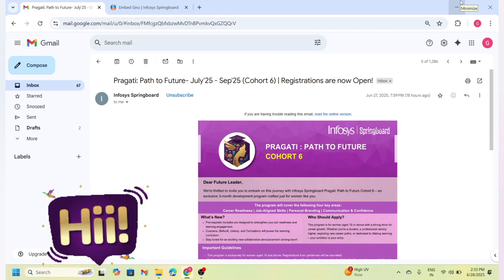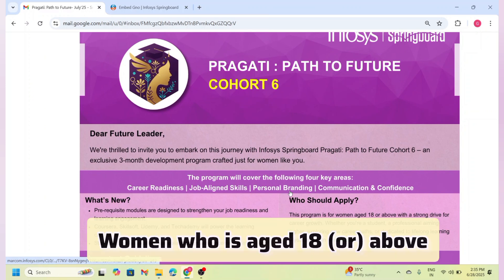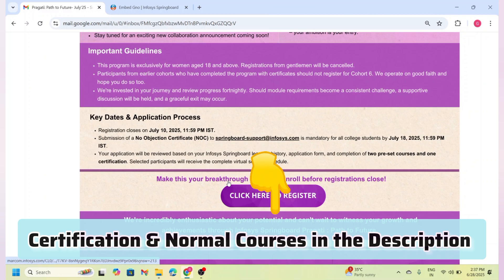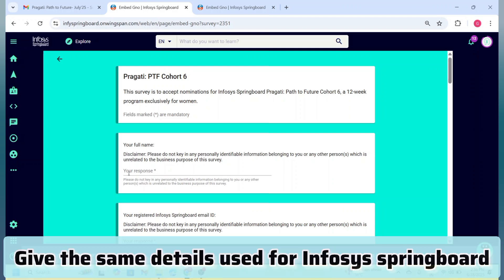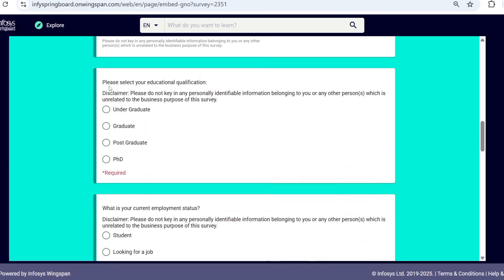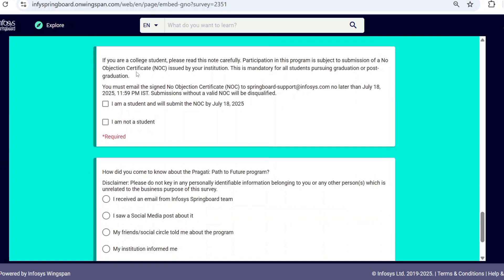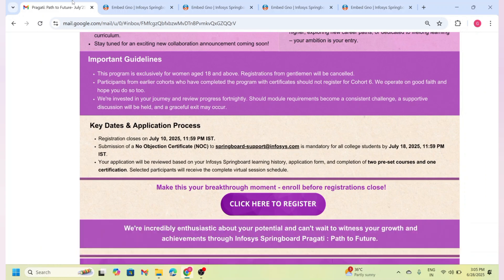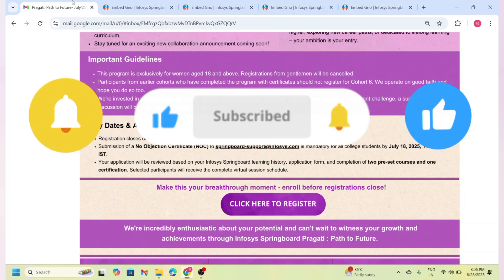Infosys Springboard Cohort 6 || Pragati : Path To Future | Infosys Free 3 Months Training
Become a part of a growing community for career insights, internship updates, and exclusive content.

🚀 Don’t miss this golden opportunity! Apply ASAP!
💬 Have questions? Drop them in the comments!